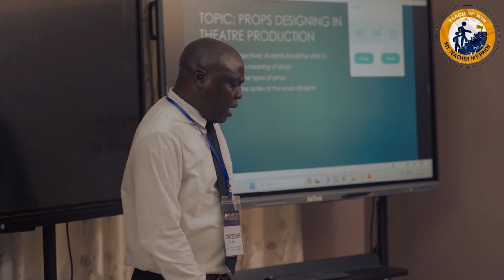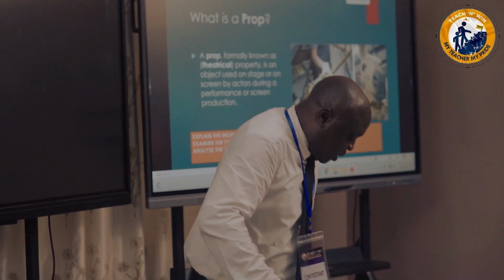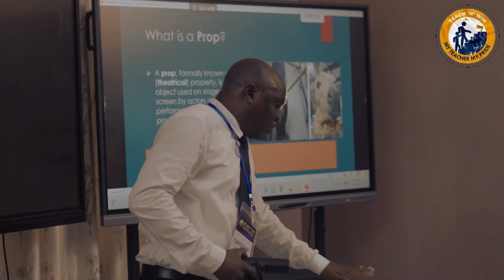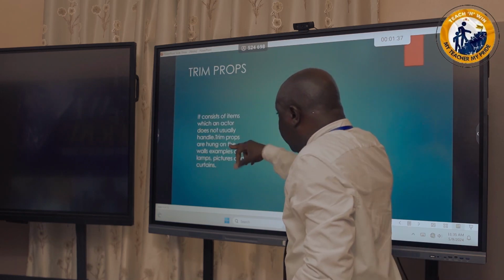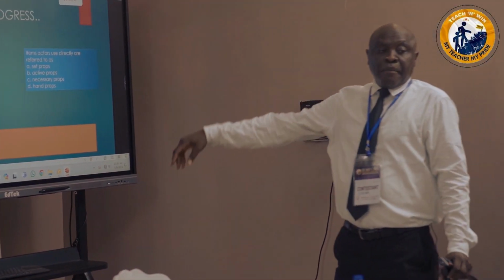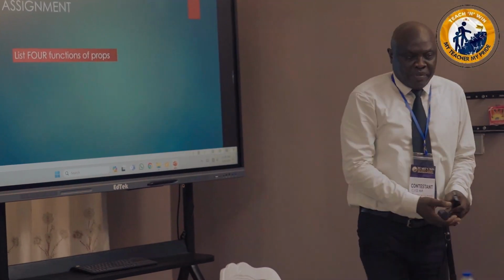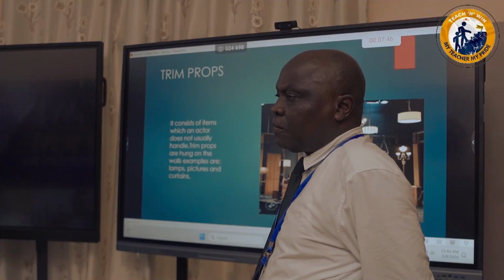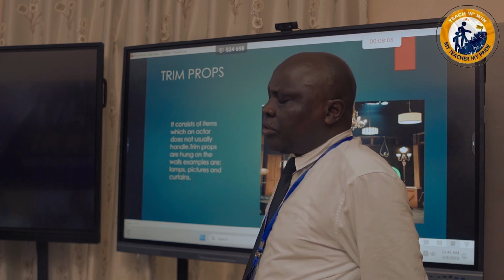Learn with Mr. Abolo